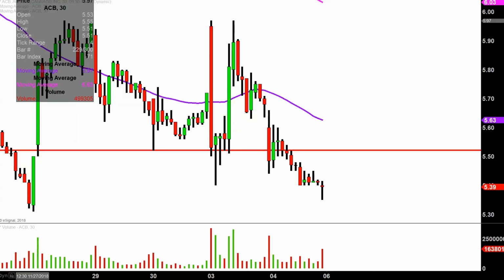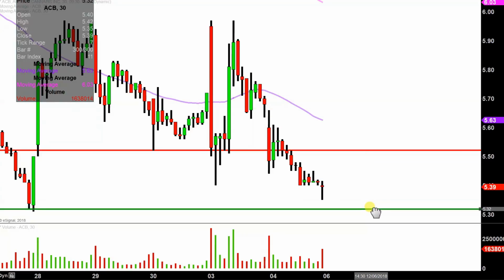Aurora Cannabis Inc. - ACB Stock Chart Technical Analysis for 12-04-18